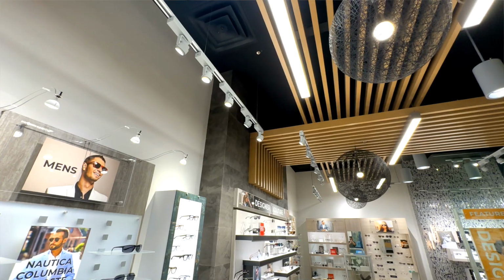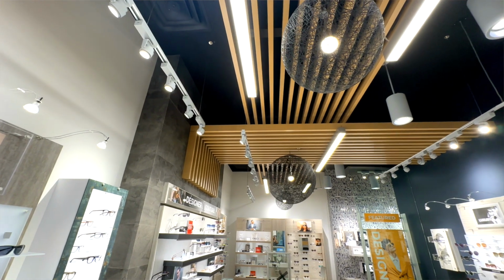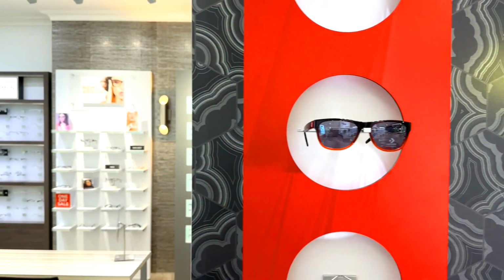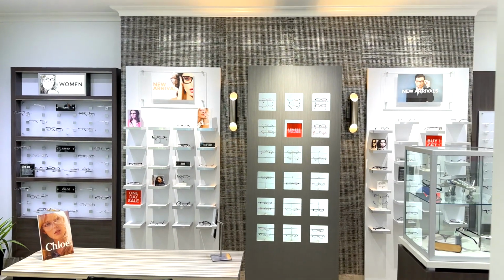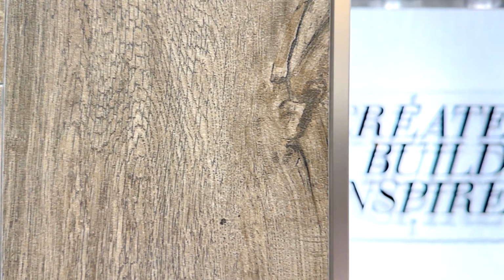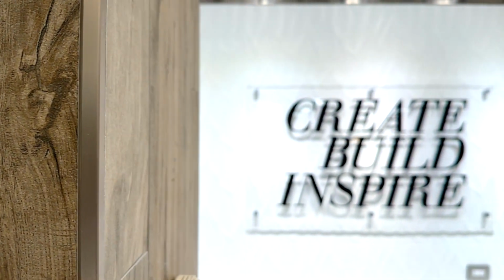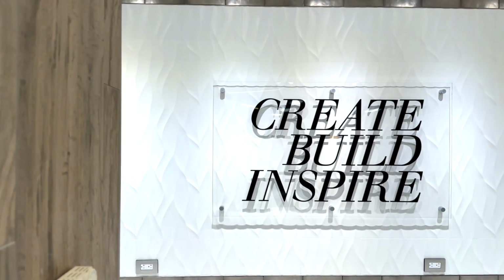Optometry Practice Expansion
Dr. Cara Reitnauer,  from Boyertown Eye Care in Pennsylvania, has been working toward a renovation of her practice for some time. She discusses moving from a dated practice to a more modern and larger facility. She also talks about our ground-up capabilities from lighting to seating, interior design and everything in between. Eye Designs has been with Dr. Reitnauer all the way and we are as excited as she is to bring this project to life.

If a remodel or new practice is in your future we would love to be part of the team!